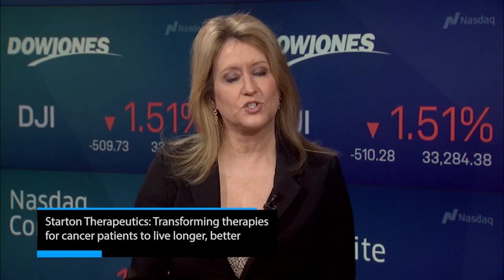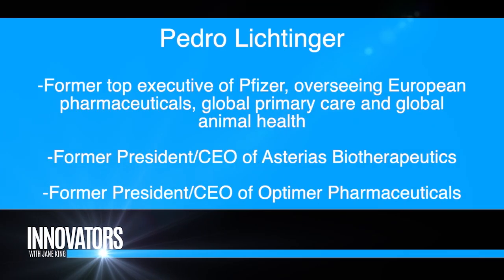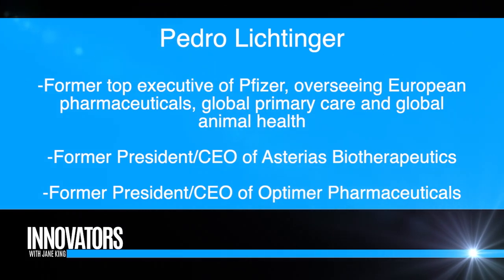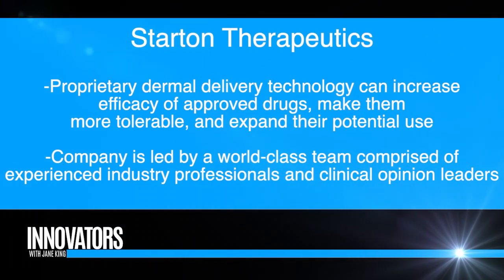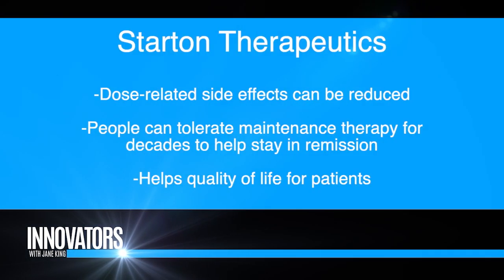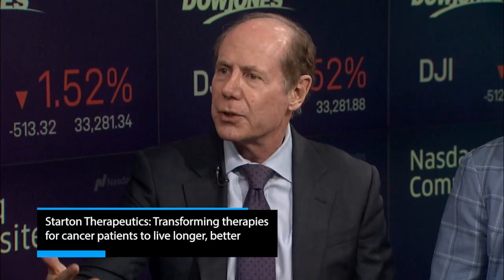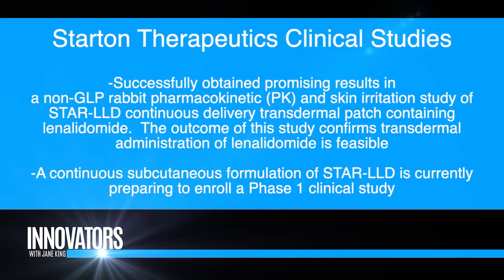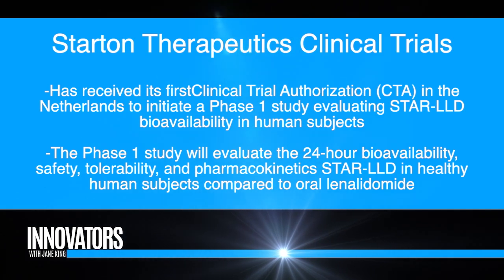Starton Therapeutics: Transforming therapies for cancer patients to live longer, better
Jane King interviews Pedro Lichtinger, CEO, Starton Therapeutics; and Doug Anderson, CEO, Wall Street Capital Partners.

Segment from TV Show 'Innovators with Jane King'. Innovators with Jane King profile's tech companies and thought leaders in the space. We're showing you a glimpse of the future.

Starton is an emerging clinical-stage biotechnology company transforming standard of care therapies with proprietary dermal delivery technology, so people with cancer can receive continuous treatment to live better, longer.